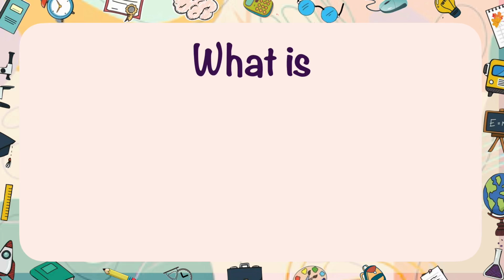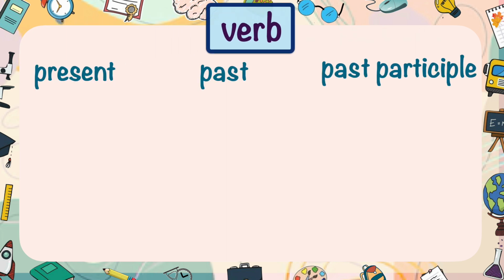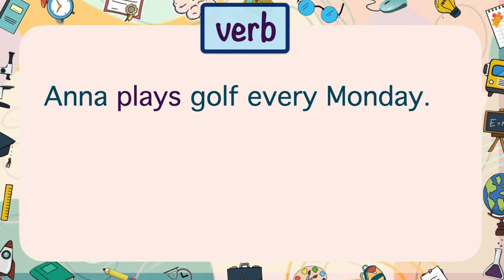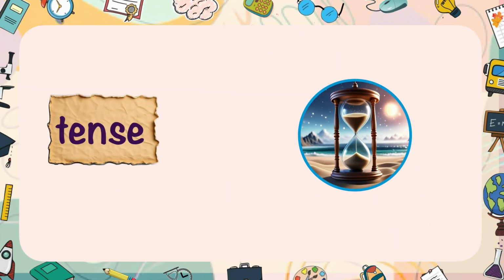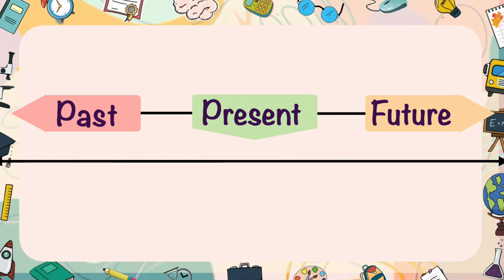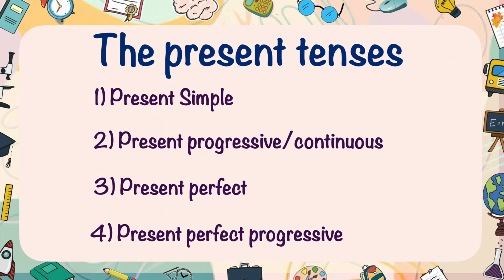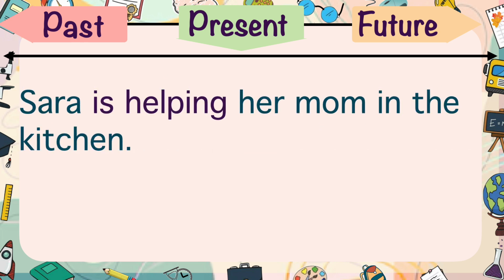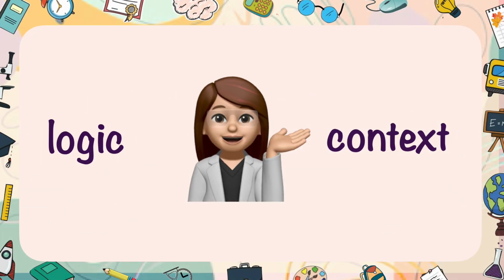What is tense in English grammar?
This video provides a basic understanding of what we mean when we say the word ‘TENSE’ in grammar.